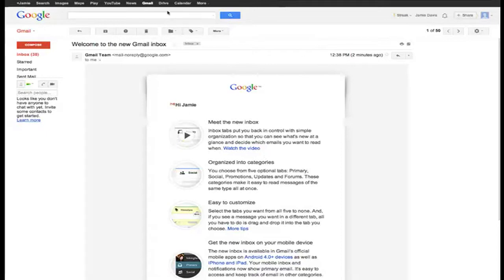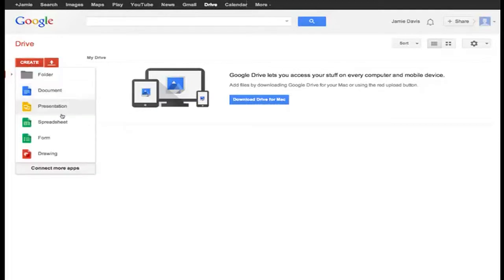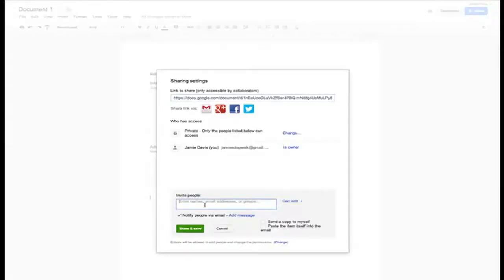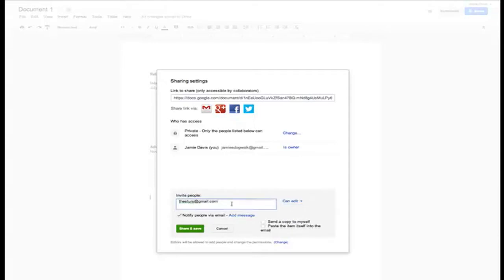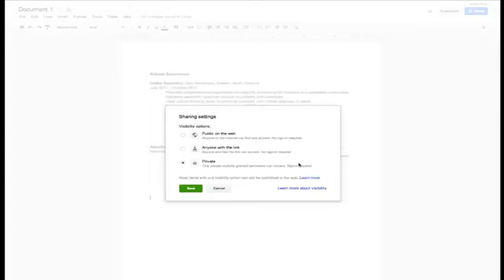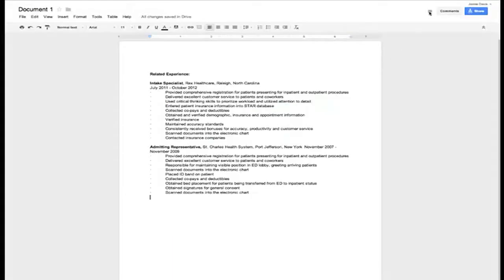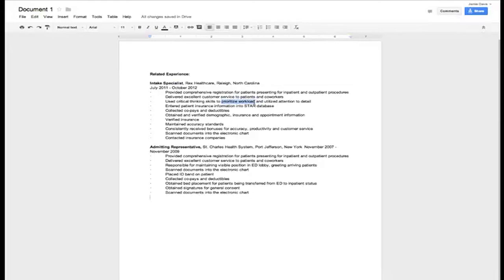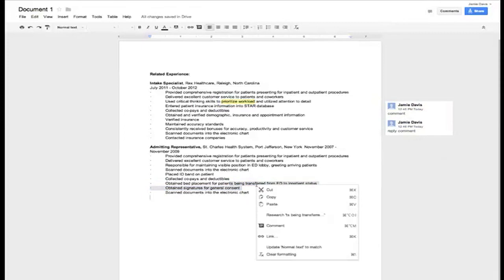The Best Way To Use Google Documents To Collaborate (Jamie Davis)